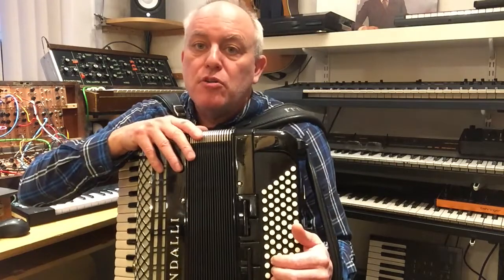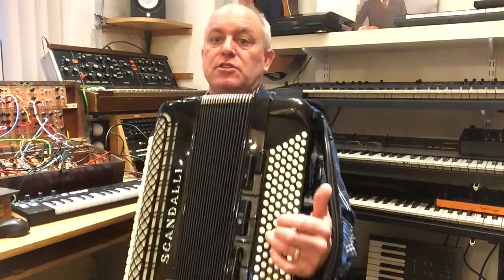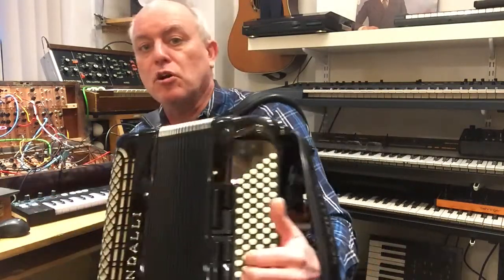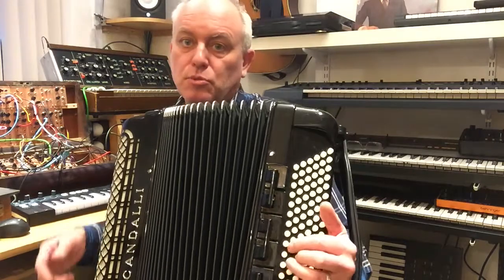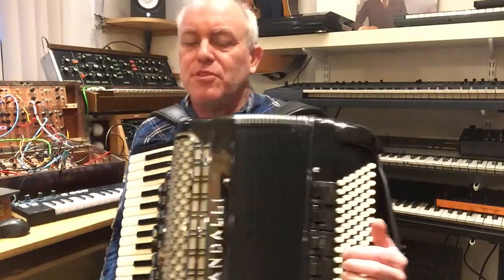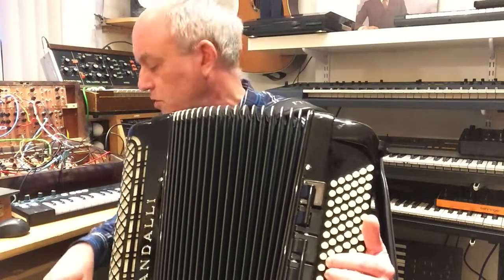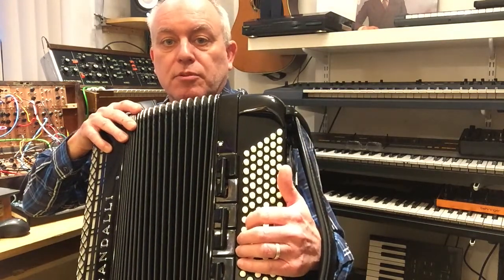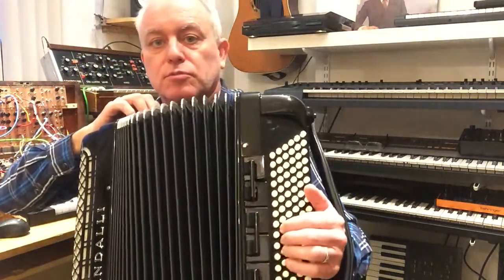Accordion Stradella Basses and the Counterbass Row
A quick overview of the counterbass row on accordion Stradella basses.